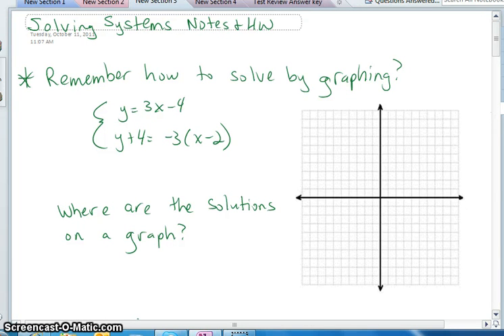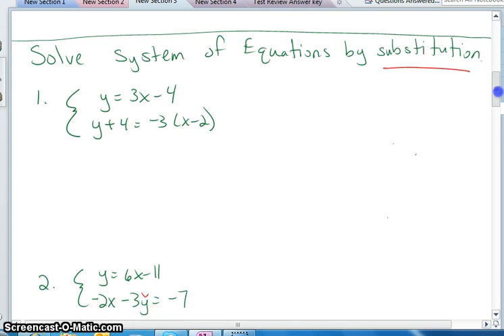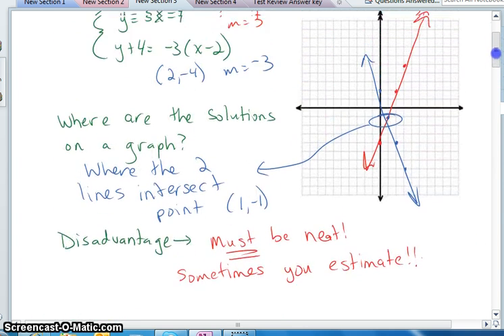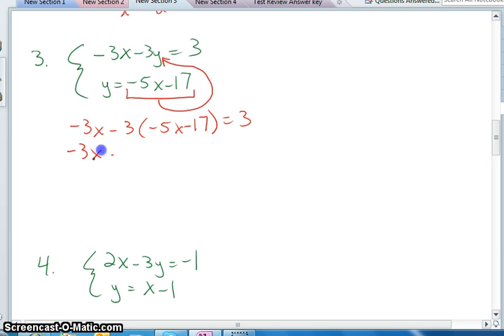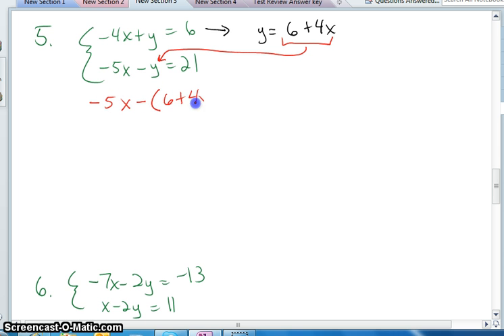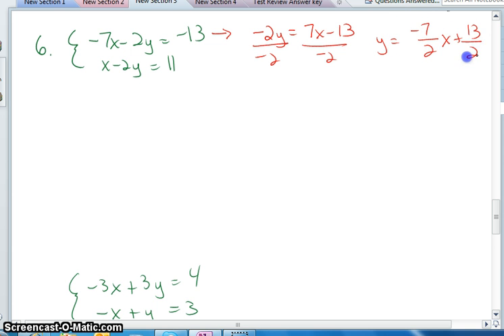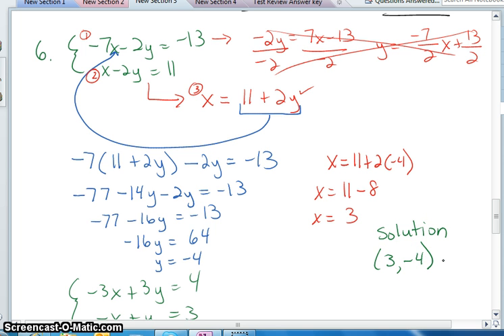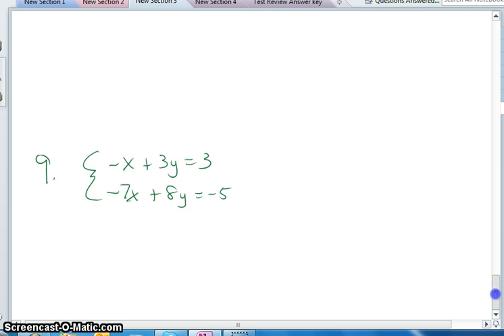Solve Systems by Substitution